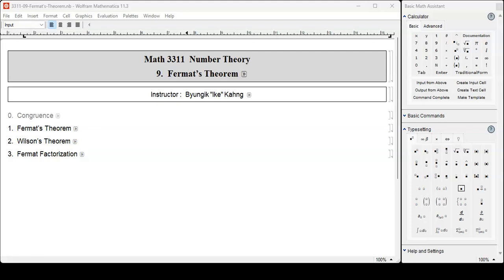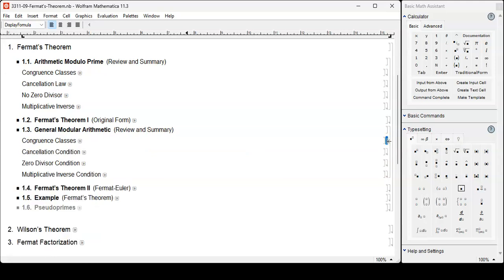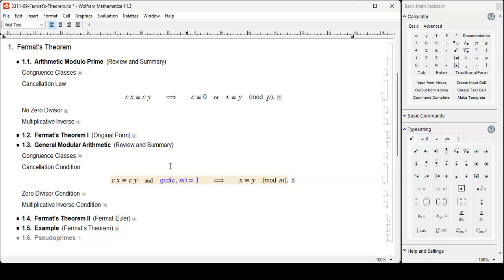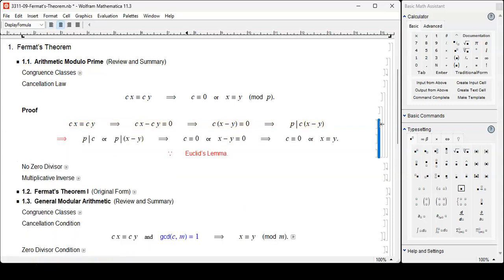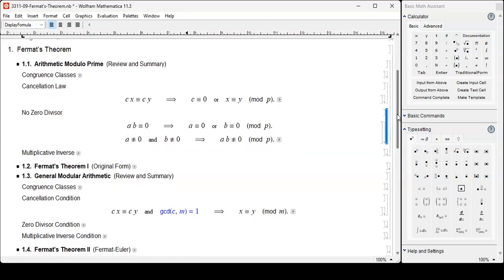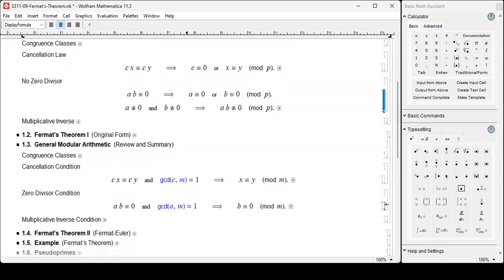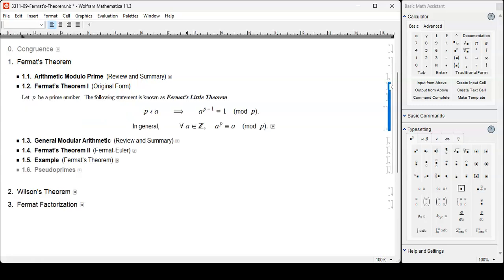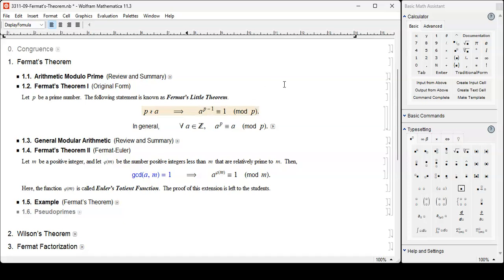3311-09-1A Fermat's Theorem 1